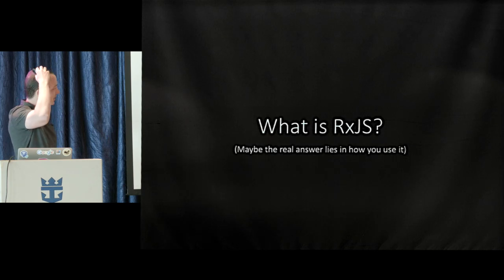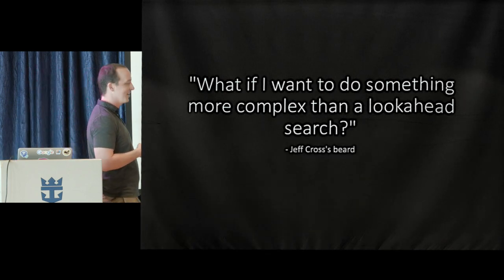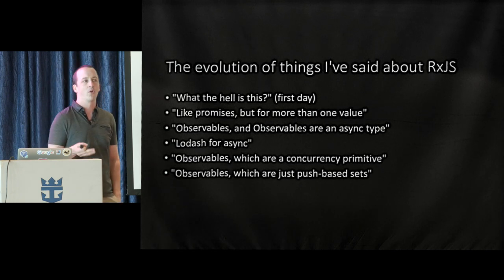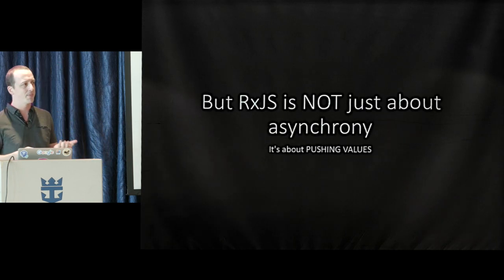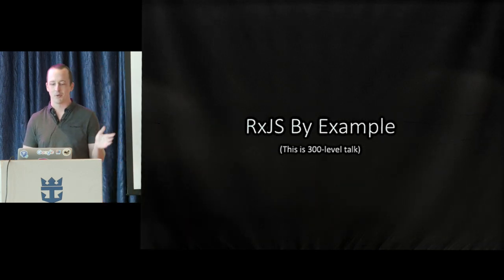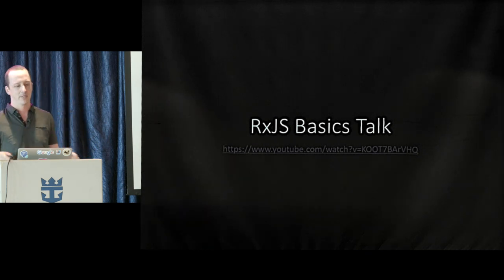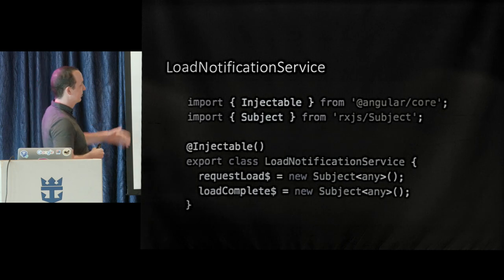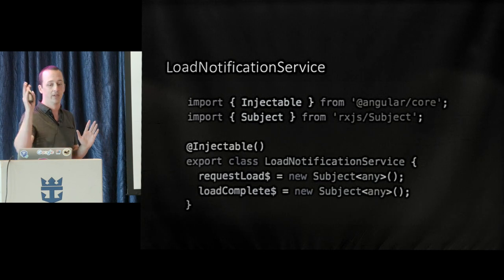Ng-Cruise - RxJS By Example with Ben Lesh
You know what RxJS is, you know how to use Angular 2, but are you sure of how you should use them together? In this talk, we'll go over how to implement a real world feature in Angular 2 with RxJS that composes user interactions, animations, AJAX and cancellation at the same time.

This video was recorded at the 2017 ng-cruise sailing from Miami to the Bahamas. for more details!

Video produced by This Dot Media. for more JavaScript related news.